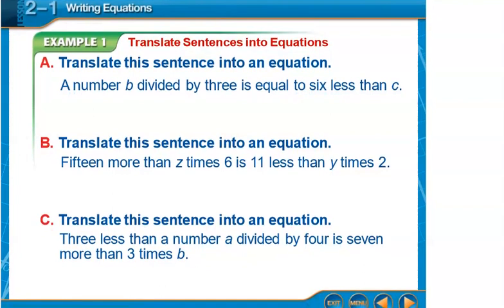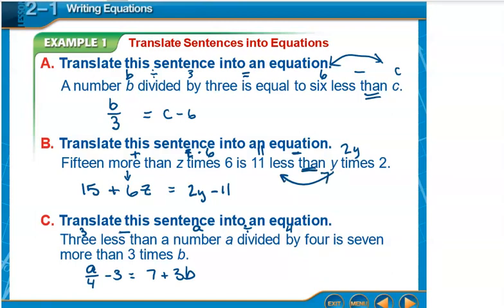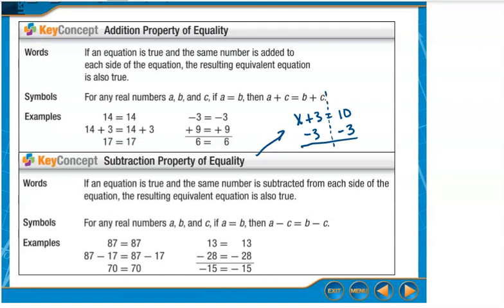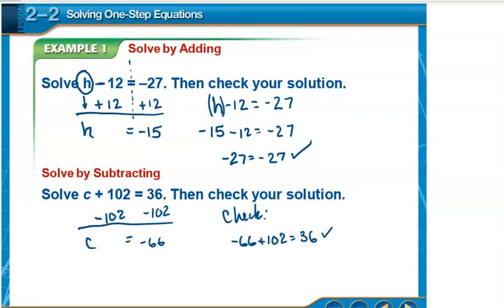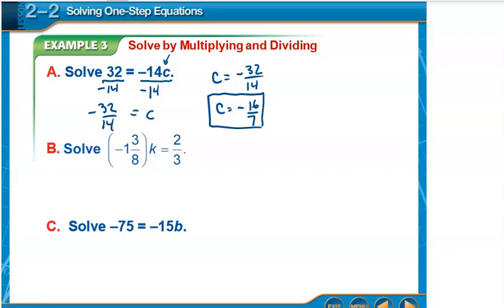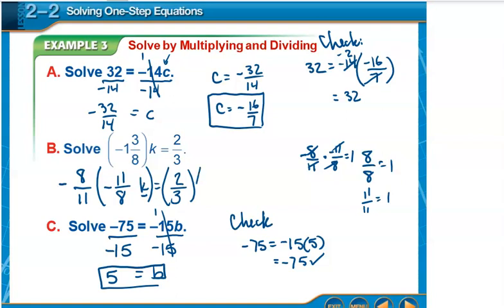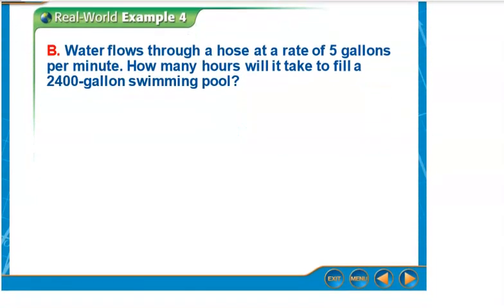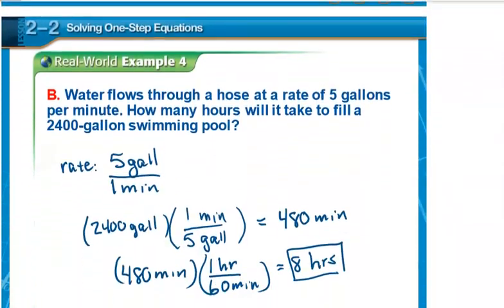Notes 2 1 2 2 Alg1